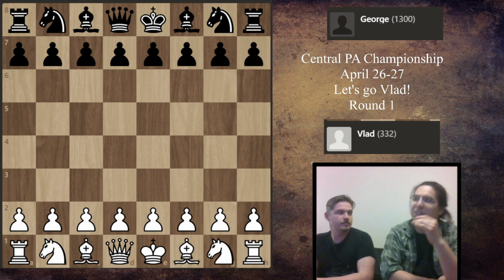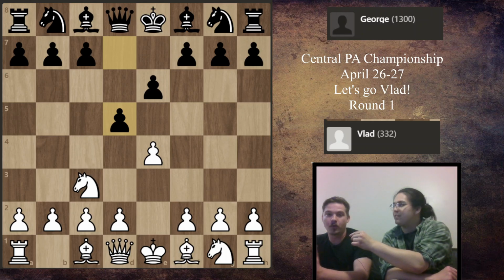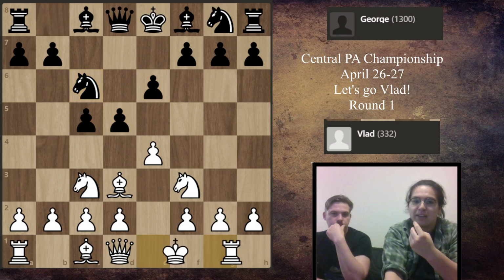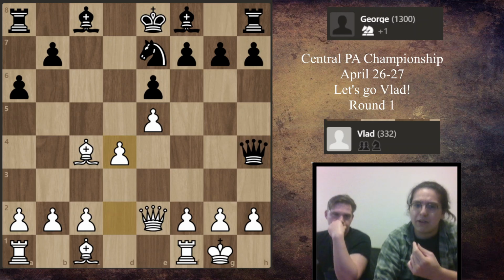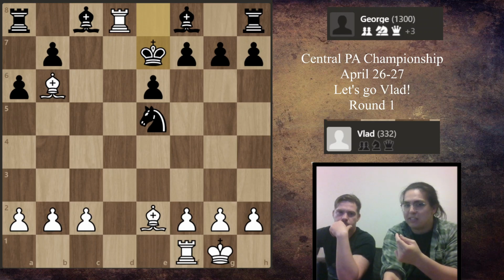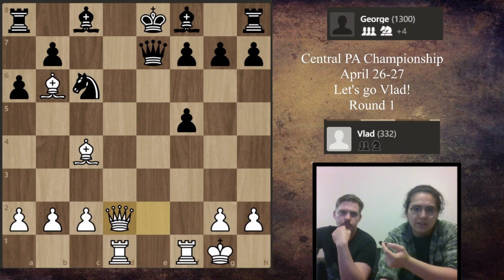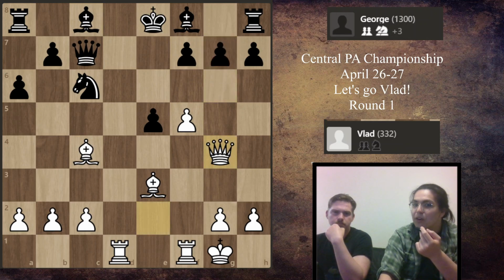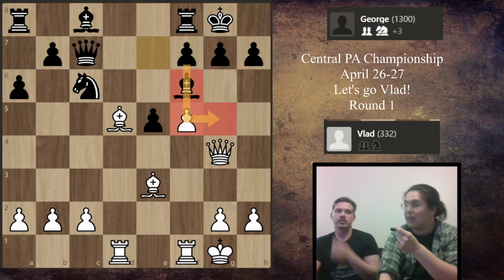Road to 1000: First time Against the French!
We played in the Central Pennsylvania Championship, in Camp Hill, PA. It was a USCF-rated tournament with only one section. Time control was G/60;d5. This is Vlad's round 1 game.

This is a no-engine recap/coaching session!